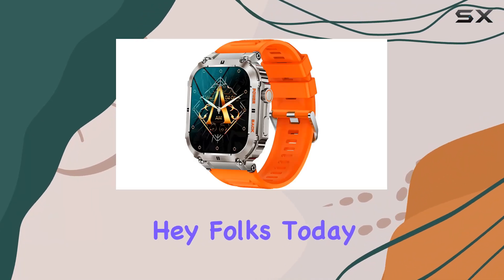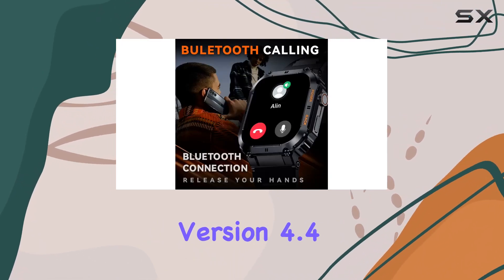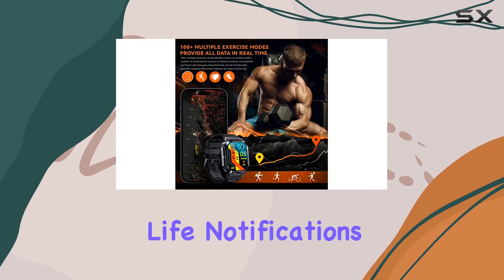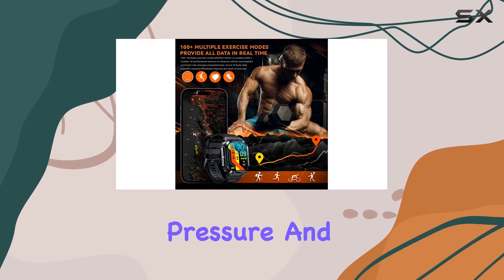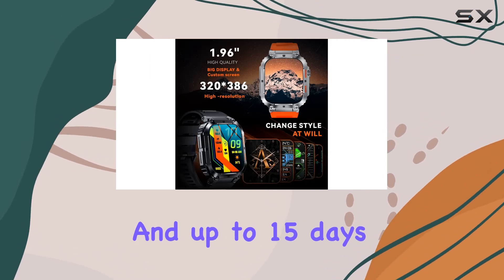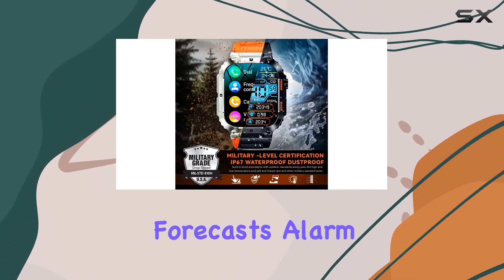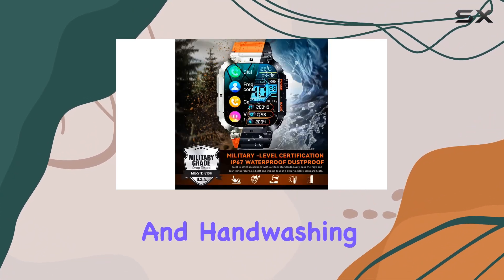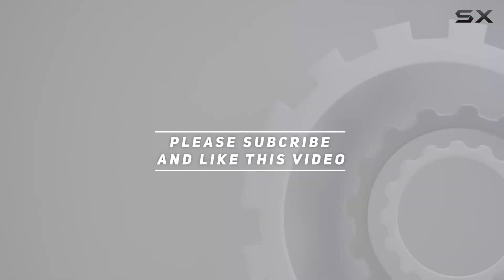Impressive GLONHI Smart Watch Review - Best Outdoor Tactical Sports Smartwatch?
0:00 Intro
0:06 Review

Things that we mentioned in this video:
GLONHI Smart Watch for : B0C4SLWYZ8